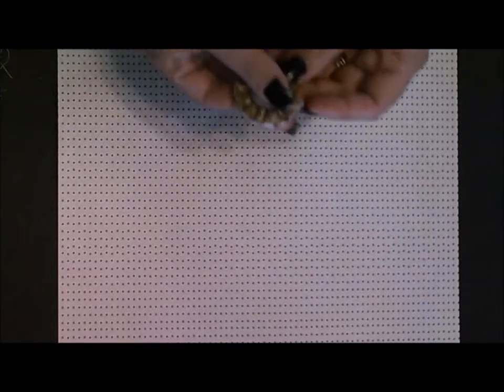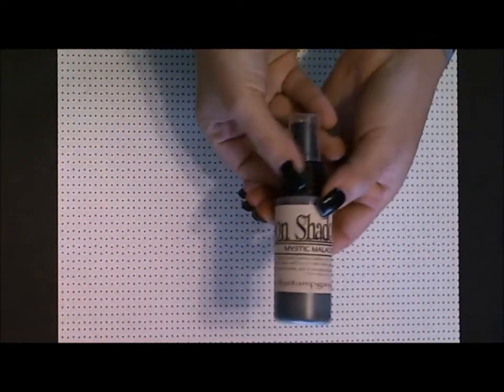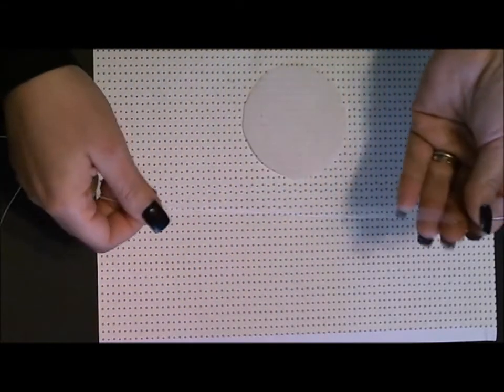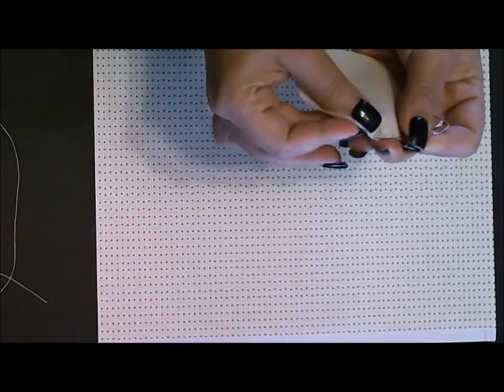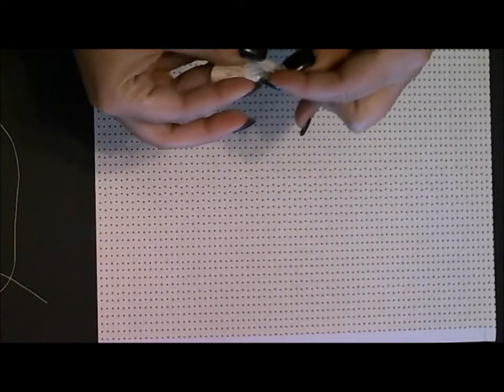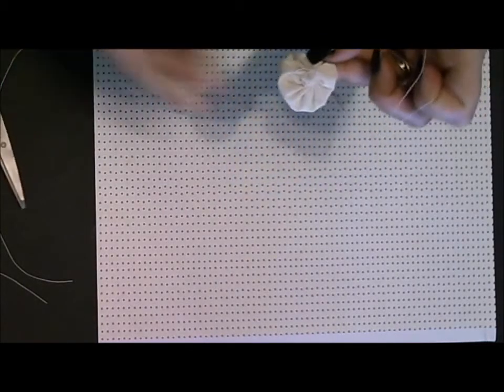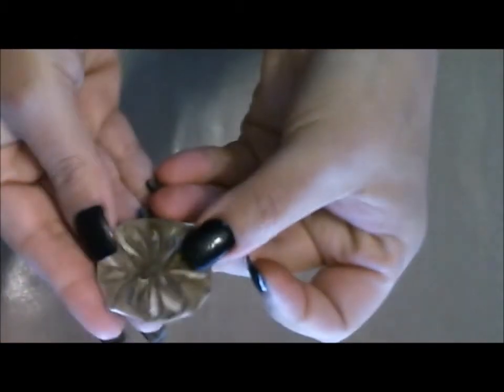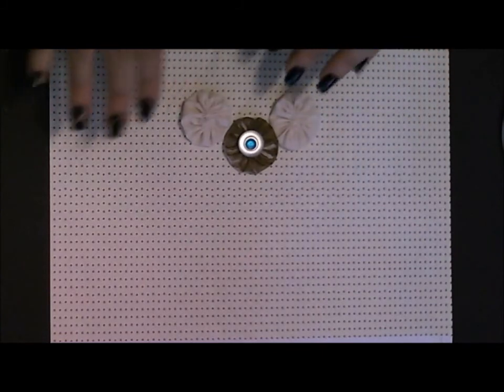Day 4: Yo Yo Flower Tutorial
Learn how to make a fun yo yo flower